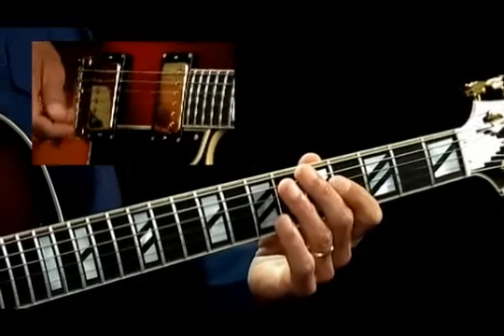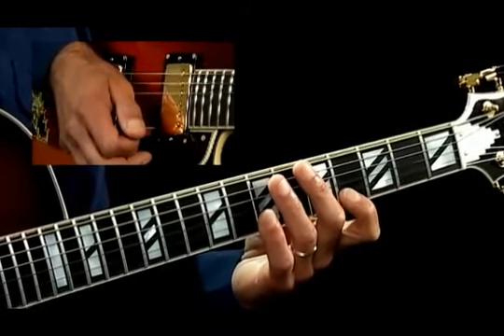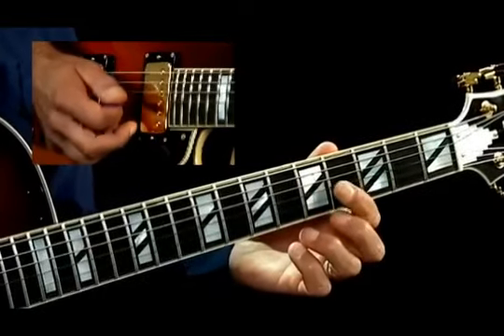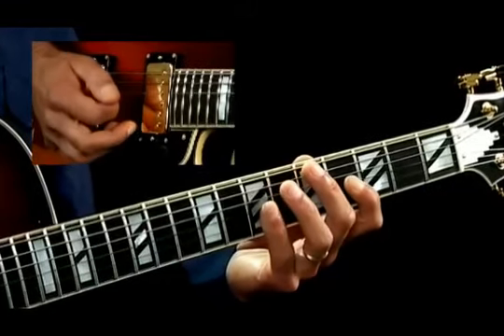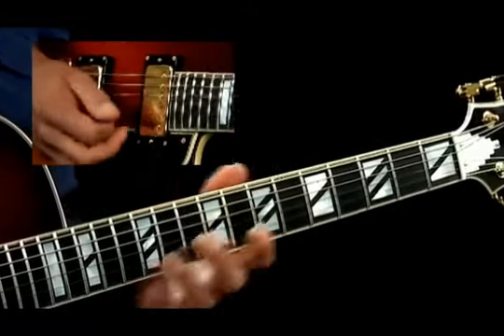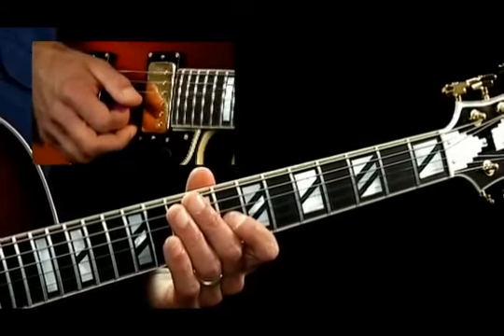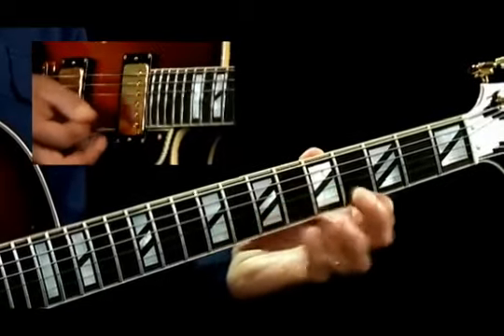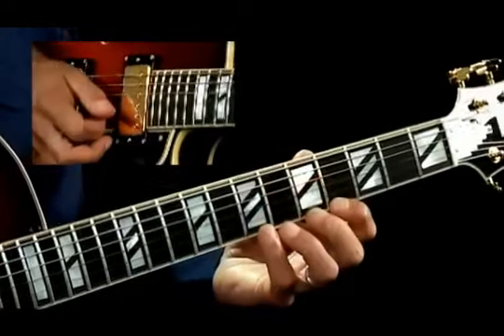Shuffle Blues 1 || guitarist hoon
Guitarist hoon